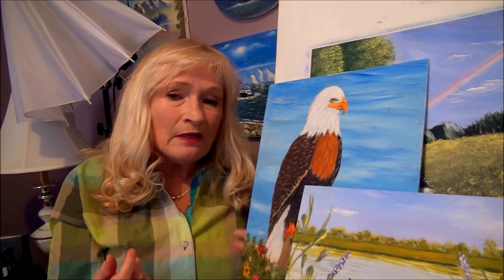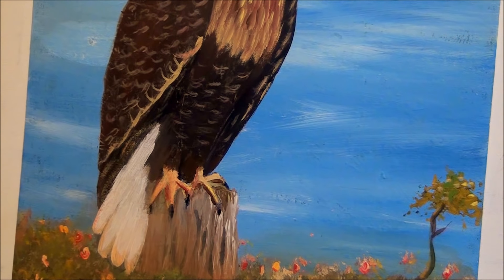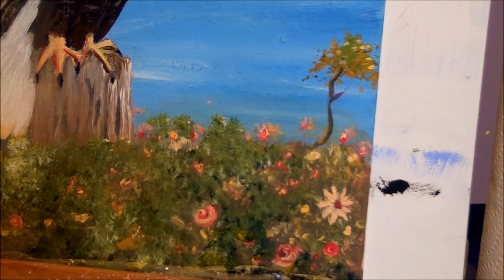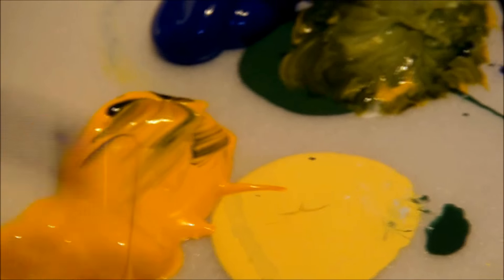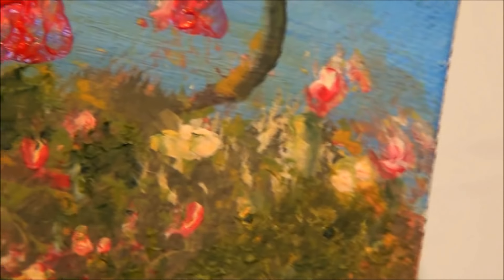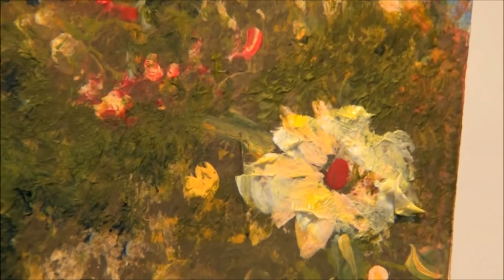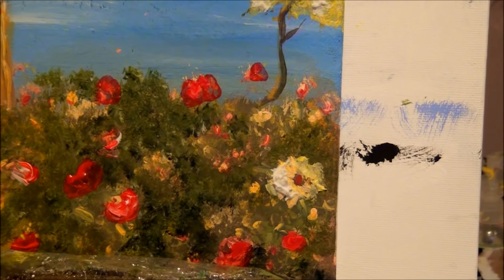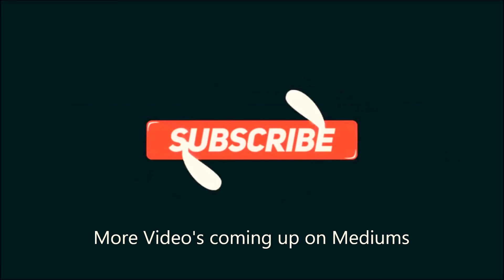3 Must have MEDIUMS for your Acrylic Paintings, and how to use them.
3 Must have mediums for your Acrylic Paintings, and how to use them.
Using mediums in you acrylic paintings can keep your paint from drying to fast, in this video I will show you how to use them.

Acrylic Painting and drawing Tips and Tricks for the beginning artist, how to paint with Acrylic paint link:

My Website for more painting tutorials, tips, traceable patterns, and more.

Extra brushes to have on hand are:

Fan Brush
Filbert Brush
Angular Brush

Easy step by step techniques to learning how to paint and draw landscapes, seascapes, wildlife, flowers and so much more with Acrylic Paint, for the beginner..FULL Lessons here: